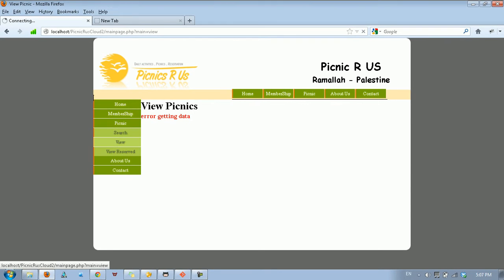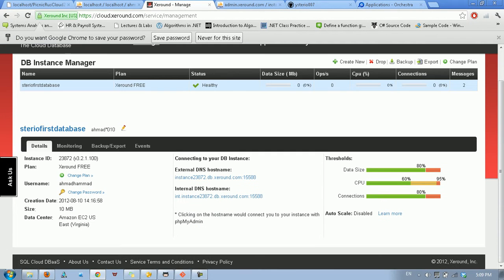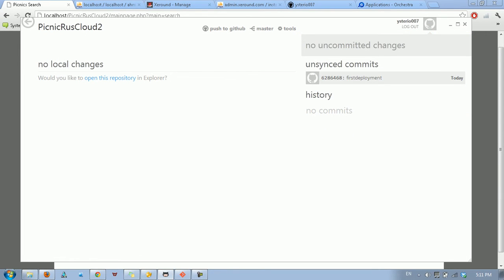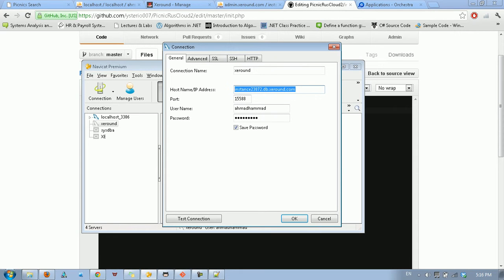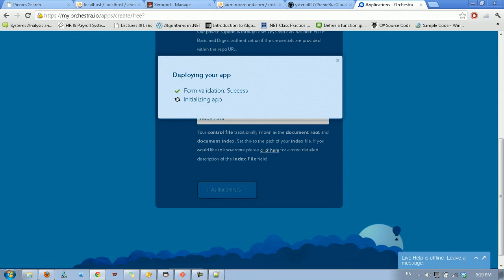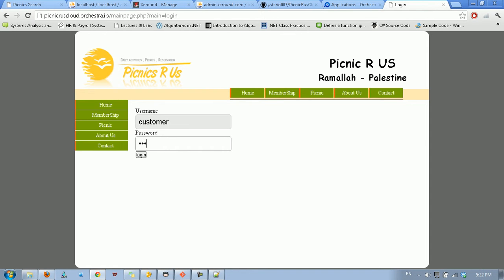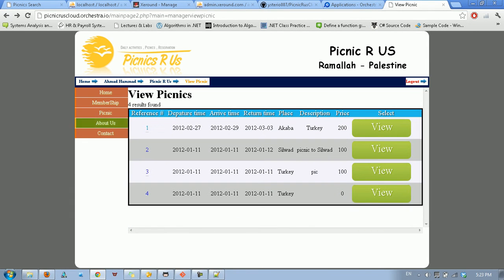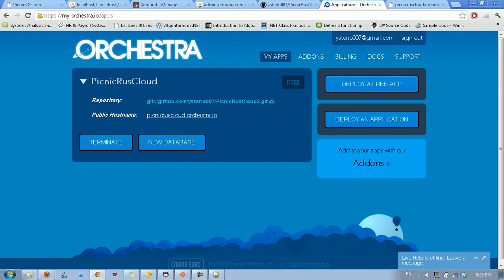Orchestra Cloud PHP Mysql Tutorial part 2 | How to make your orchestra application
Tutorial on How to make your php mysql application and upload it to orchestra and connect it with xeround mysql database